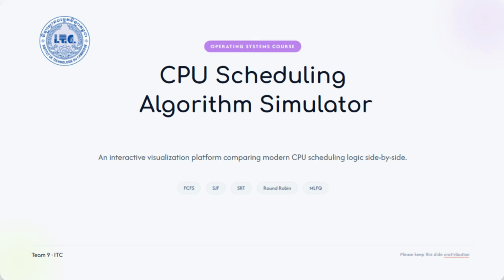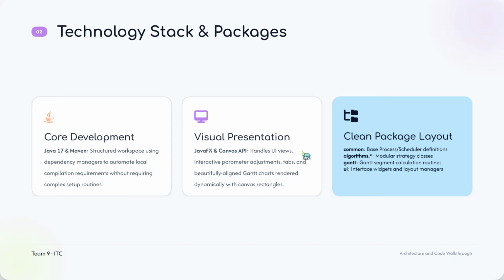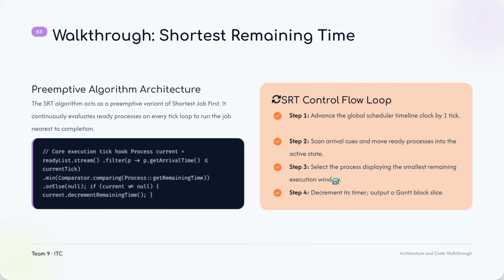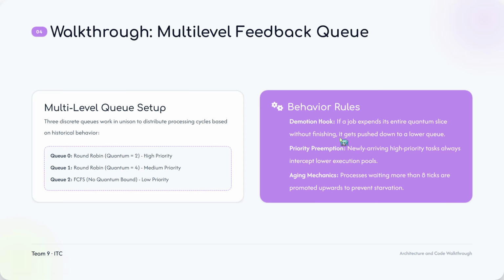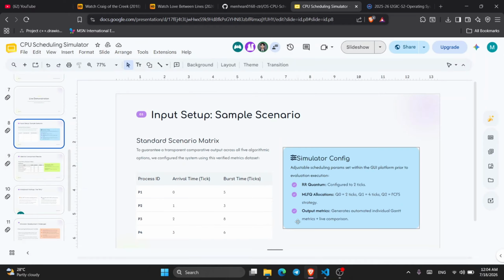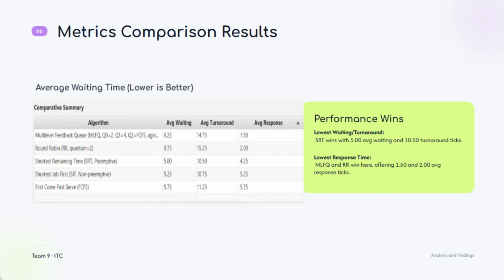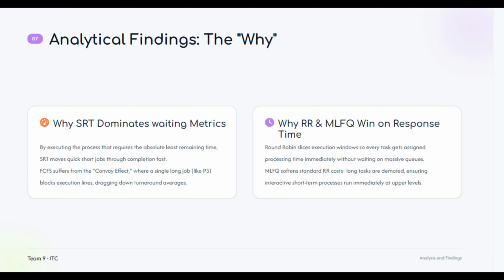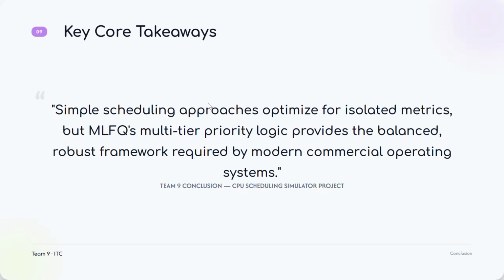CPU Scheduling Algorithm Simulator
An interactive visualization platform comparing modern CPU scheduling logic side-by-side.